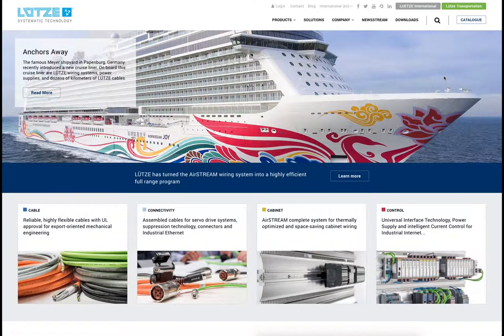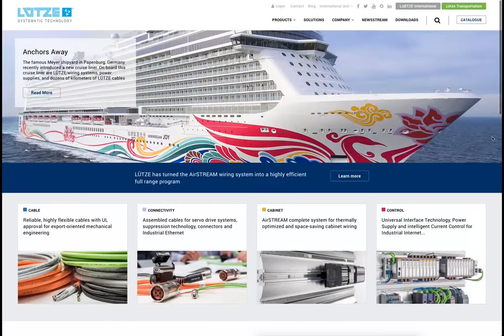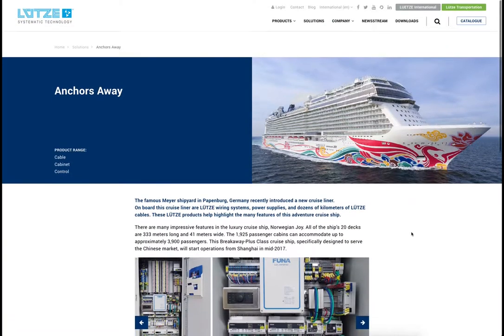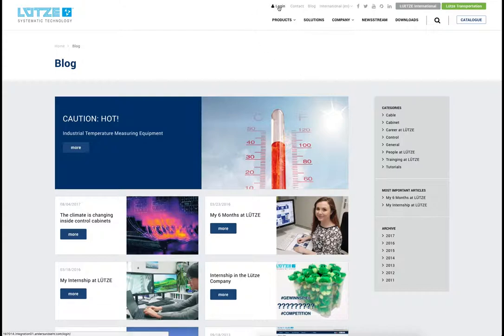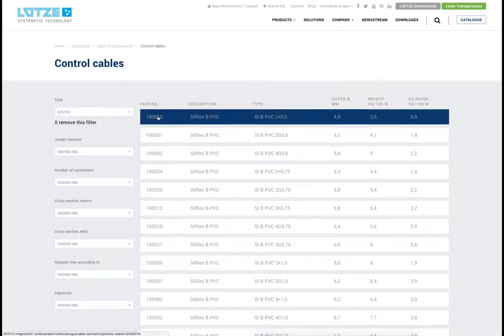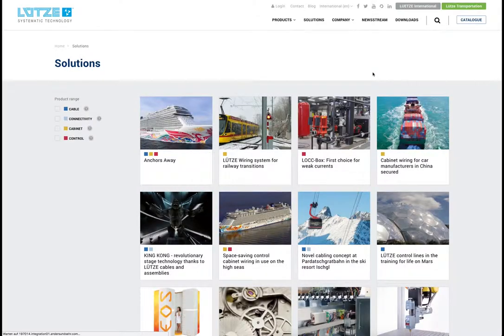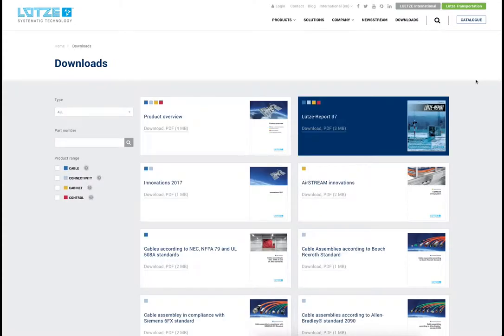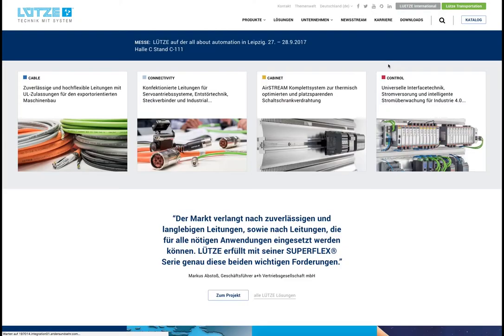Web Relaunch Video Tutorial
Concept and functions of our brand new web site.